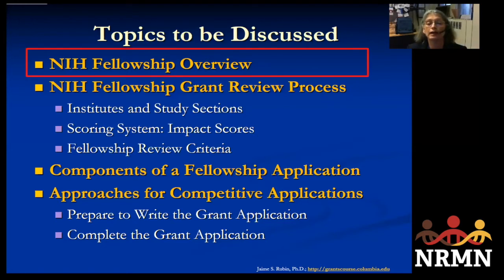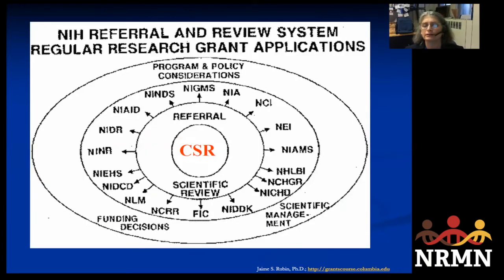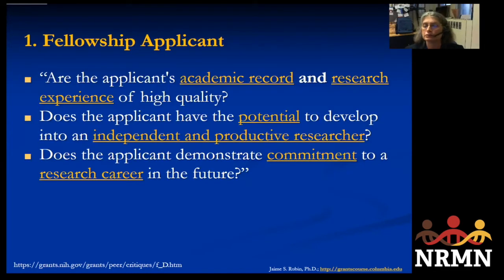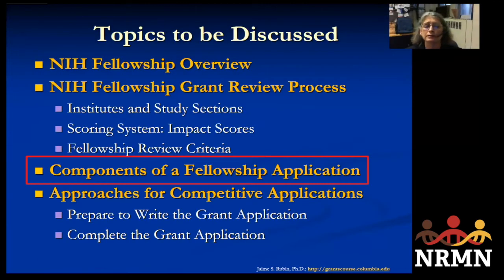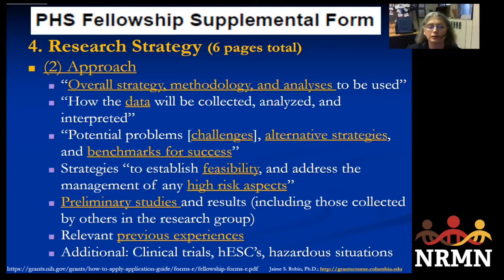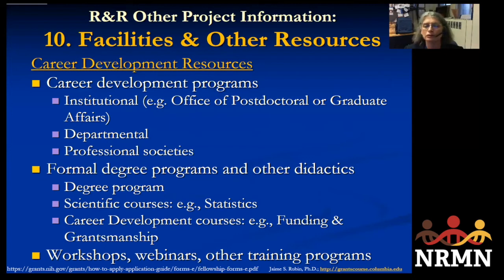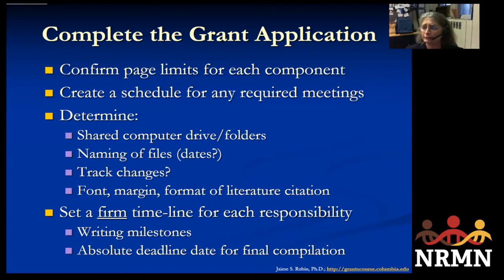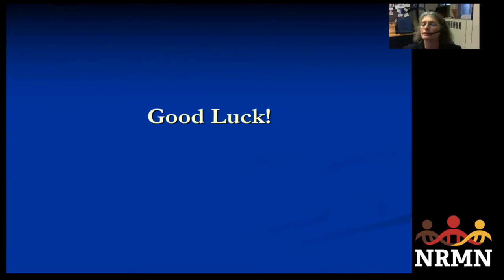What Graduate Students & Postdocs Writing NIH Grants Need to Know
Webinar:  What Graduate Students & Postdocs Writing NIH Grants Need to Know

Jaime S. Rubin, Ph.D.

The ability to write successful grant applications for extramural support is now more important than ever, especially with regard to funding the research training and career development of graduate students and post-doctoral fellows. This webinar will address best practices for effective grantsmanship, approaches for competitive applications, common mistakes made by junior investigators, and tips to increase chances for success. The focus will be on NIH’s individual fellowships for graduate students and post-doctoral fellows. Topics that will be discussed include key required application components, specific content that should be included when completing these sections, and NIH’s fellowship grant review process, scoring system, and review criteria.